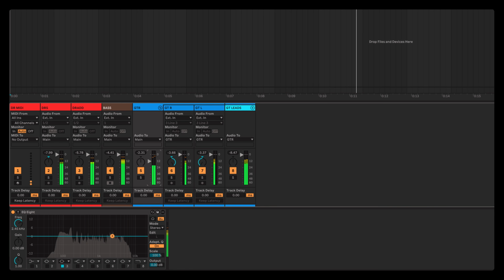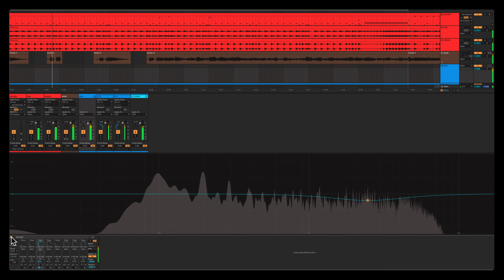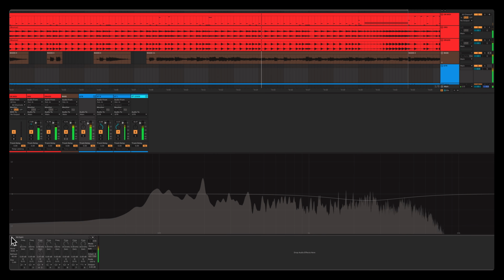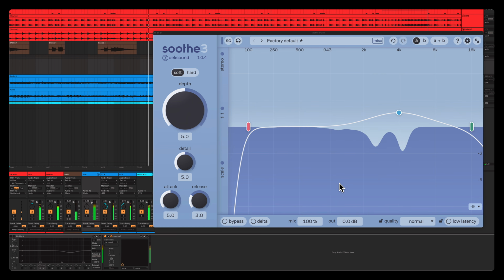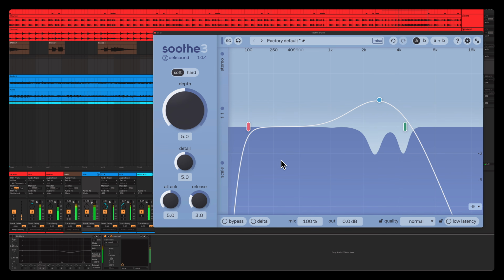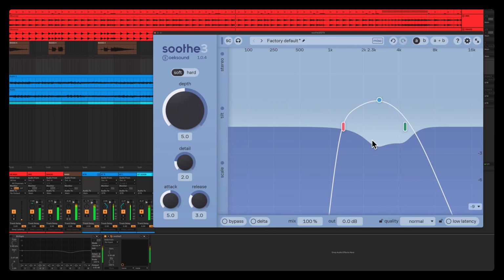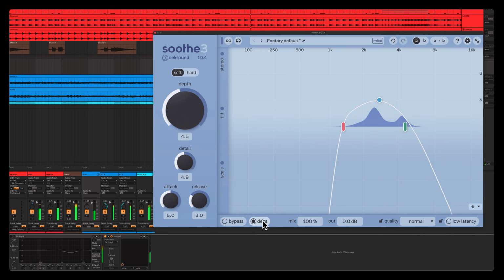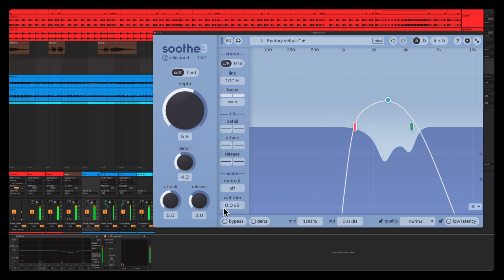inside the box – How to deal with resonances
To celebrate the release of Soothe3, product specialist and plug-in whisperer Villberg takes a deep dive into resonances, auditory masking, and the psychoacoustic principles that inspired the creation of Soothe 10 years ago. Episode 2/2 focuses on different methods of dealing with resonances.